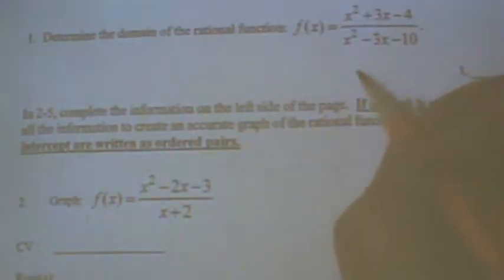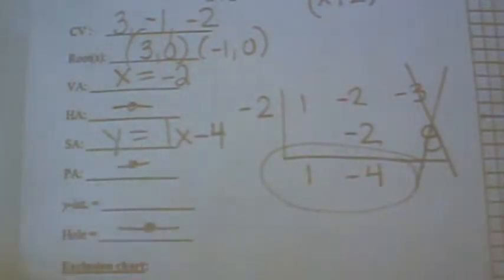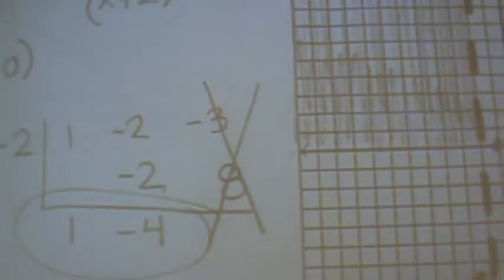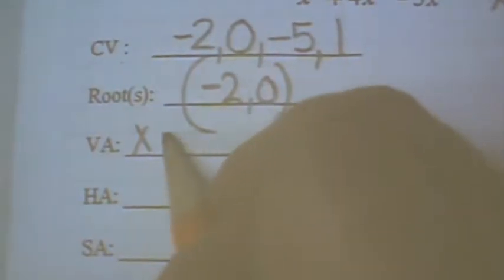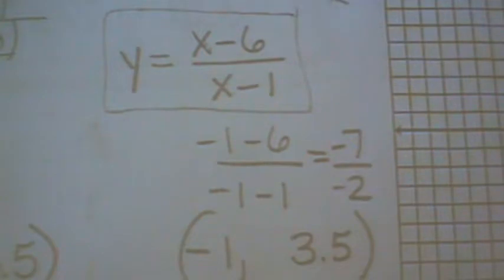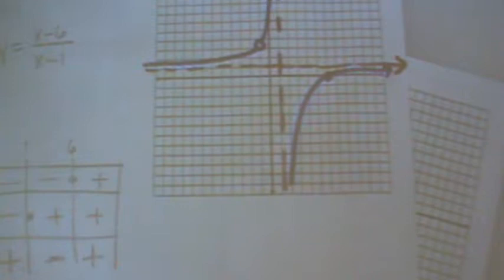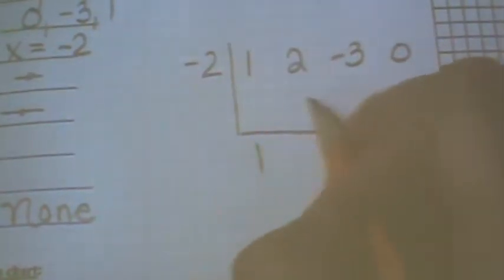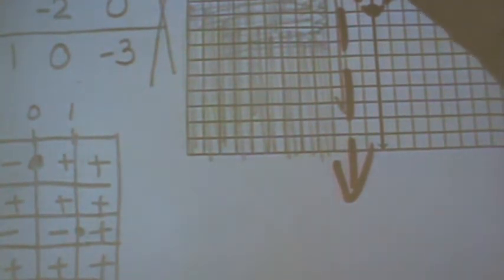2014 December 12 PreCalc Partner Test 4.4